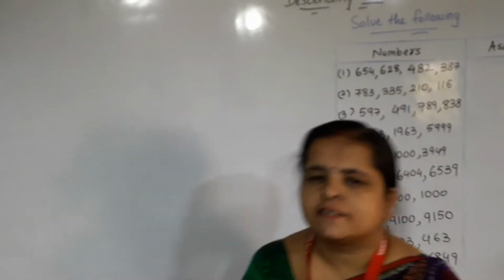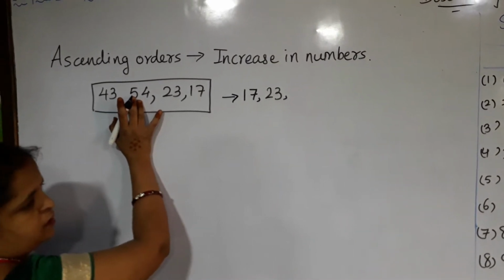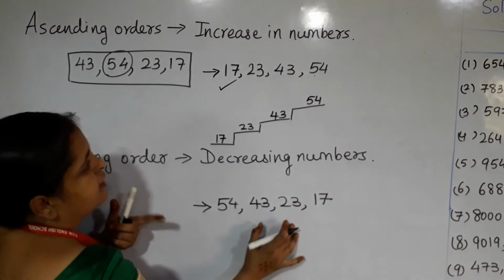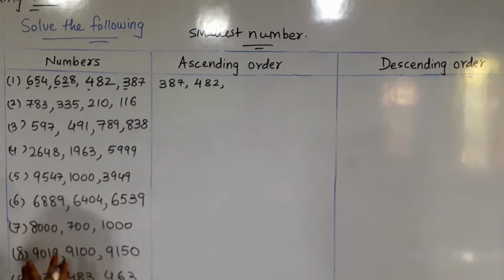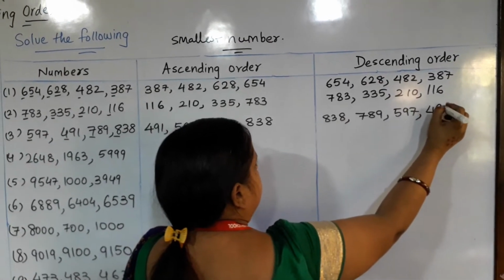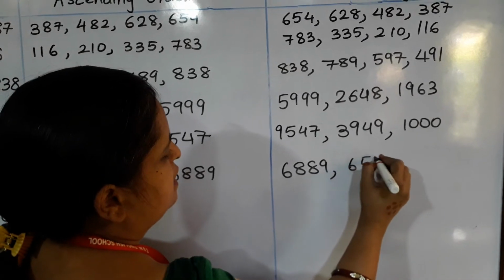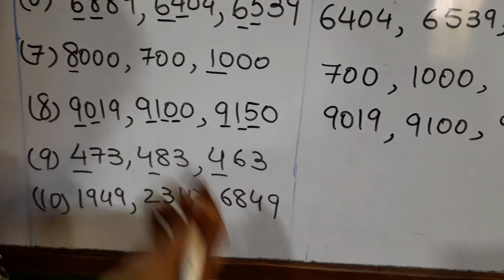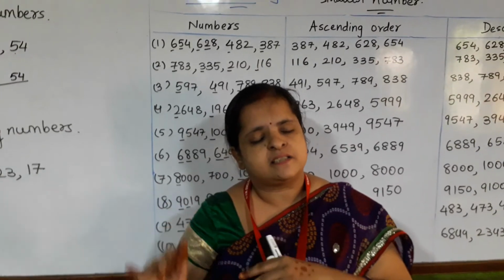STD : 4th, Mathematics, Chapter - 2, Number Work, Part - 2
Concept of ascending and descending order have been explained by Mrs. Bhakti Sharma ji.